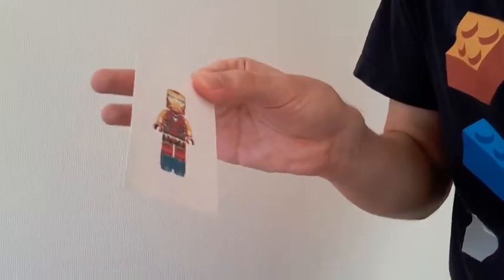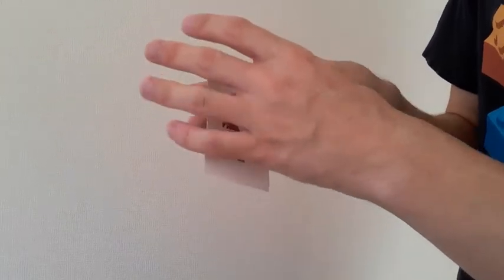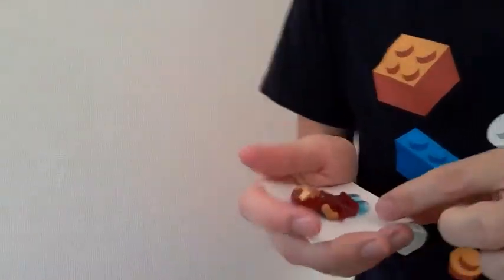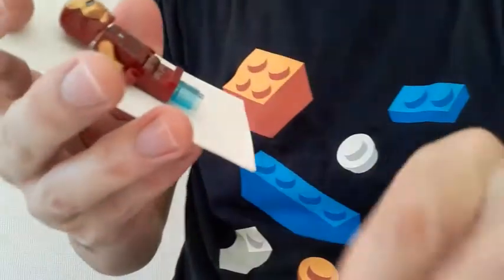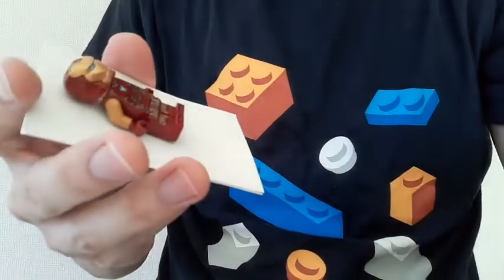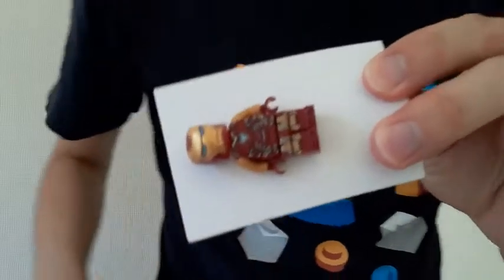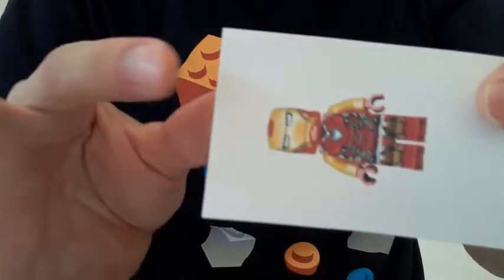How to do MORE LEGO magic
Another magic trick involving minifigure cards. Hope you enjoy :)

If you want to make a comment, why not do it over at Lego Ideas, after supporting my Magical Theater?? :)